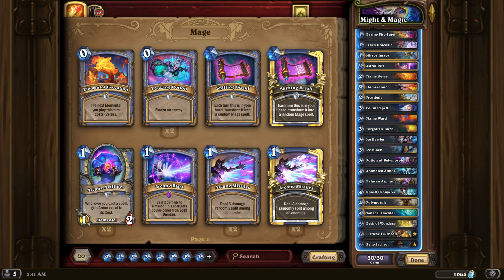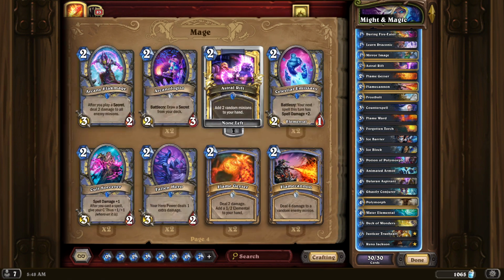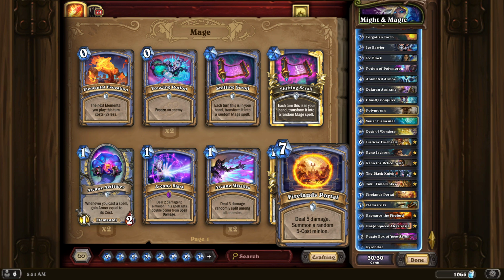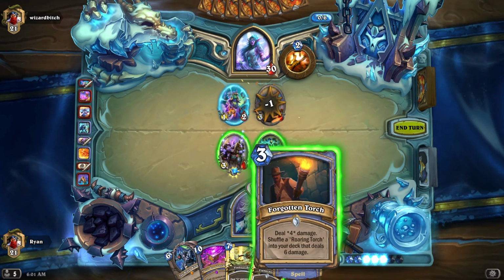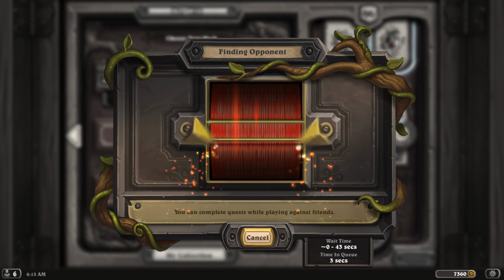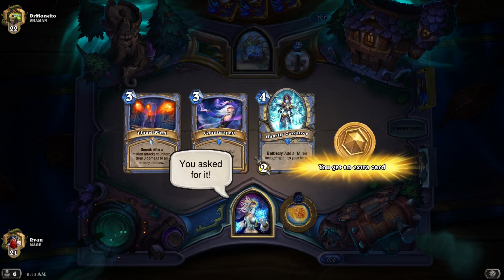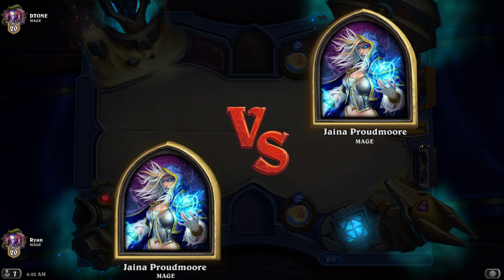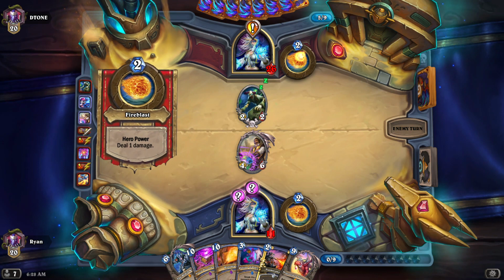Hearthstone - Might and Magic - Mage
Hello,
Thanks for checking out my channel, this is my first time making videos and I am still figuring things out so we'll see what happens :P